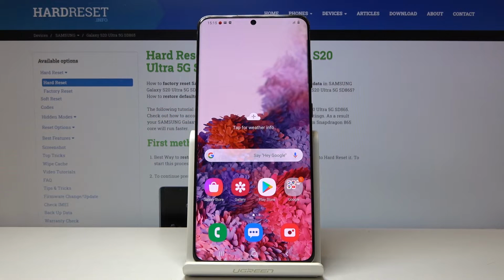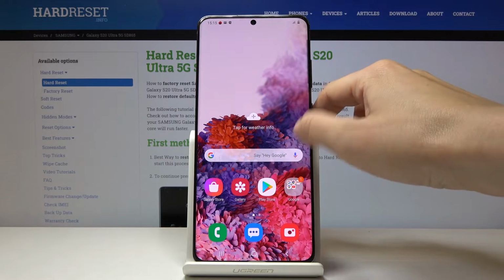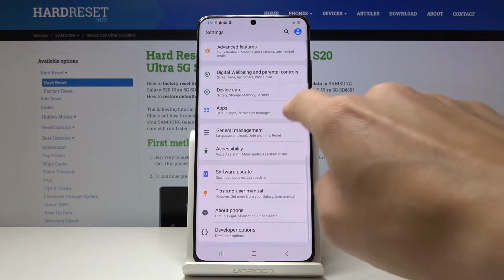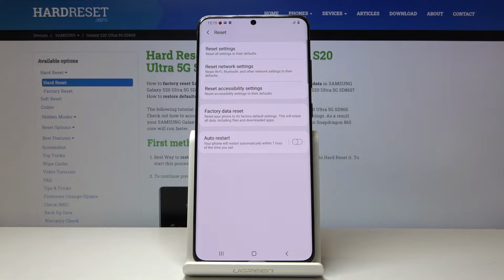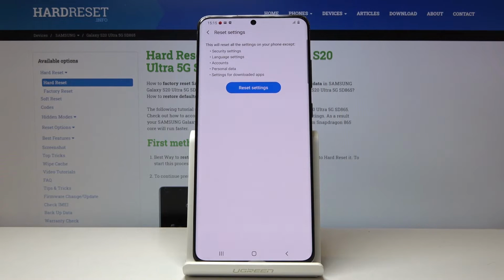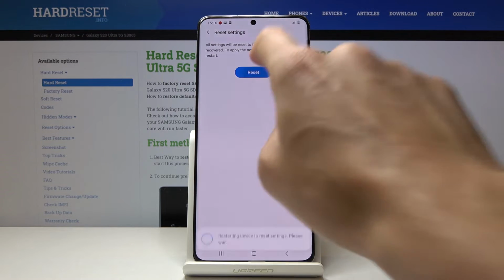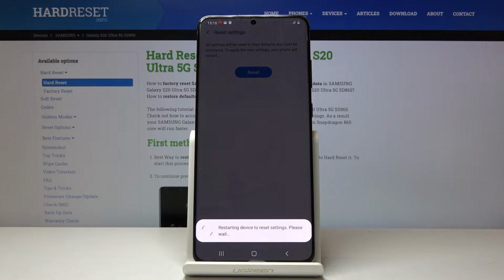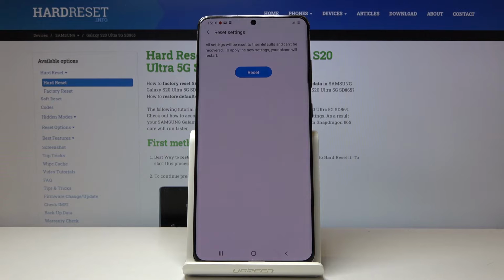How to Restore Default Settings in Samsung Galaxy S20 Ultra - Reset Settings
Learn more info about Samsung Galaxy S20 Ultra:
Would you like to quick and easy bring back settings to their default configuration in your Samsung Galaxy S20 Ultra? Watch the above video and learn how to reset settings in Samsung smartphone. This operation erases all of the settings customizations, so make sure that you truly want to perform this operation.

How to reset settings in Samsung Galaxy S20 Ultra? How to restore original settings in Samsung Galaxy S20 Ultra? How to restore default settings in Samsung Galaxy S20 Ultra? How to reset Samsung Galaxy S20 Ultra? How to perform settings reset in Samsung Galaxy S20 Ultra?